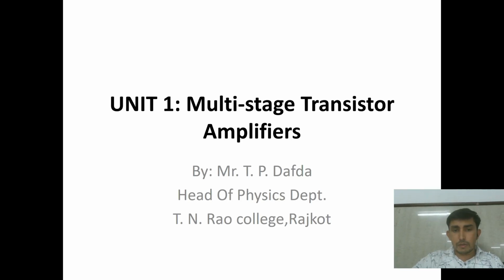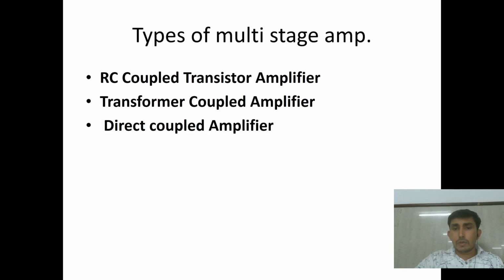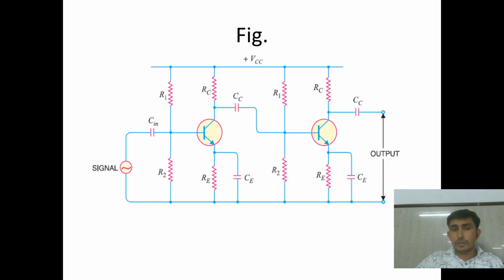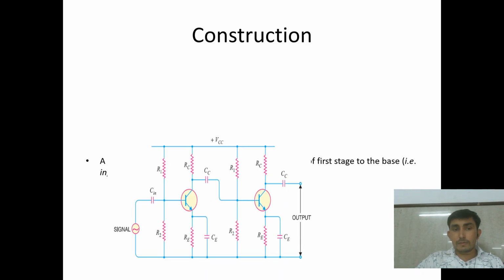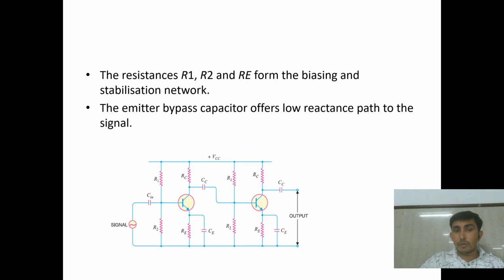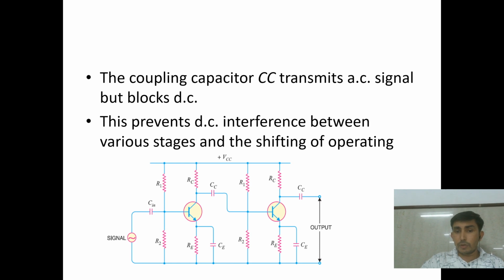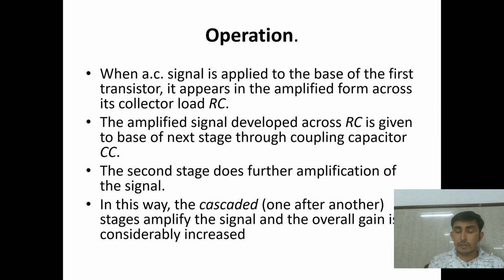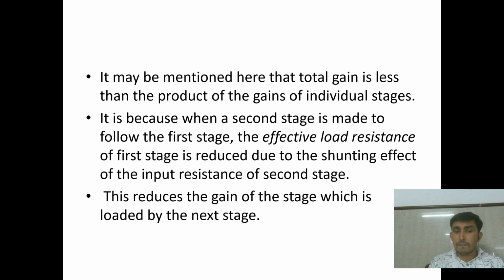lecture-4 Physics-503 UNIT -1 Multi-stage amp. (R-C Amp.)